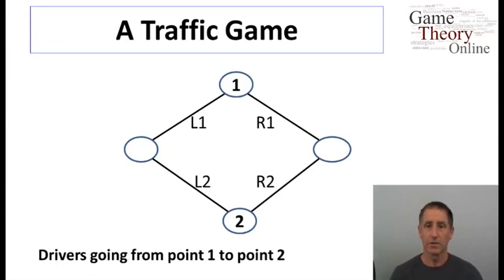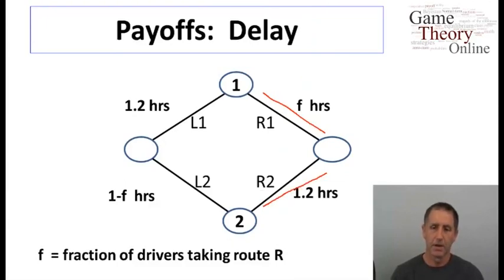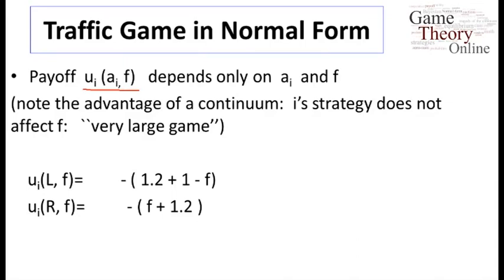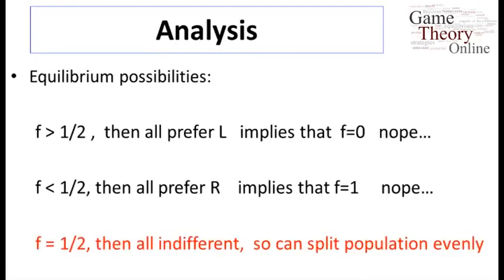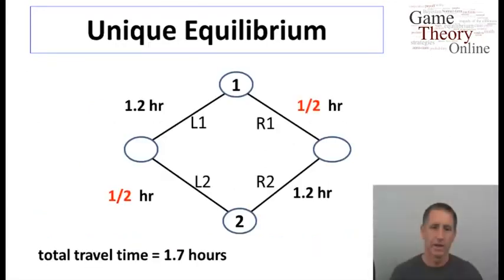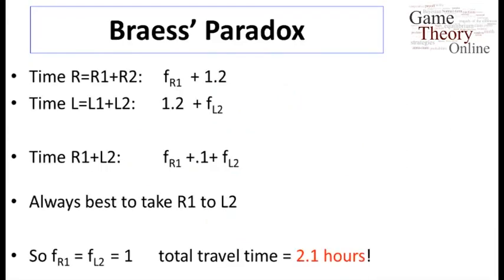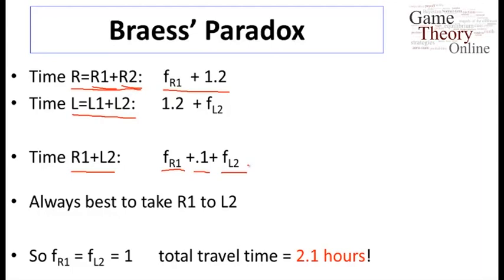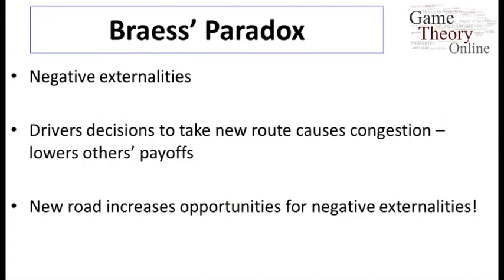Standford Game Theory Class S02E02 Braess 's Paradox 9 09